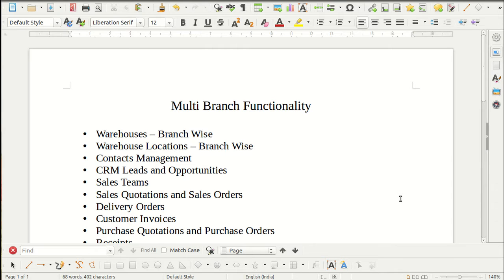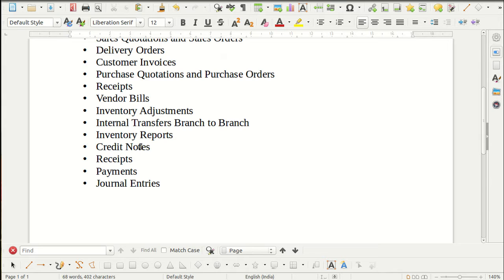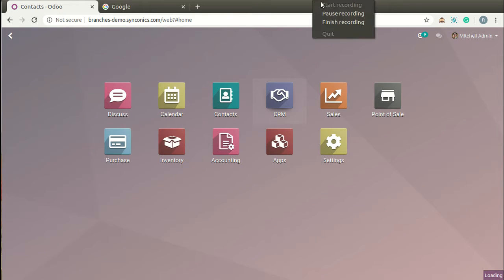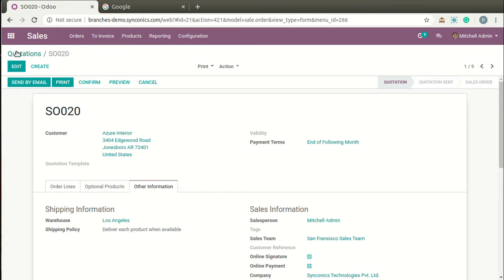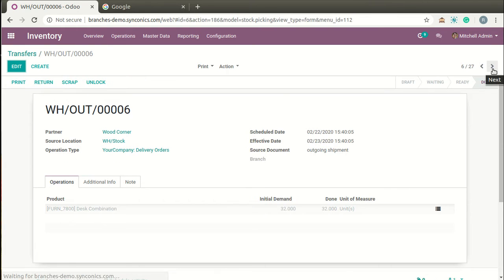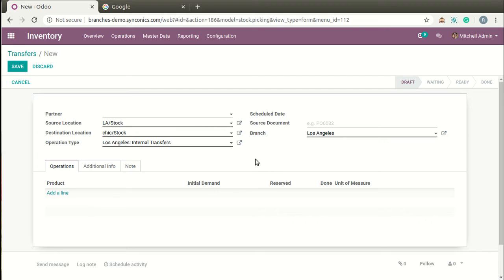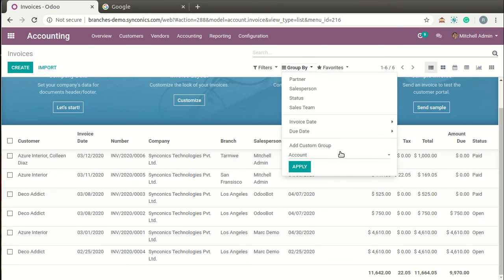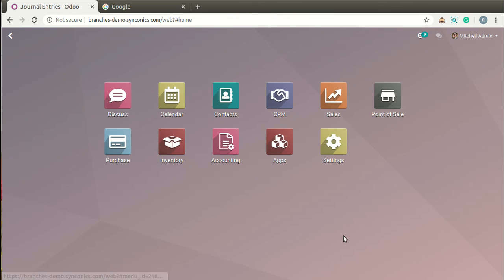How to manage multiple branches for your company? | Odoo Apps | Synconics [ERP]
1. E-Commerce Connectors Integrations with Odoo like Woocommerce, Magento, Shopify, etc.

2. Helpdesk Management System

3. Manage Multiple Branches/Outlets for your Company

4. Point of Sale Store Management

5. Manage different operations directly from the customer website portal

2) Point of Sale Theme